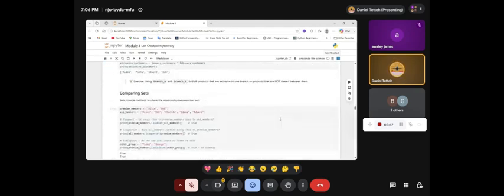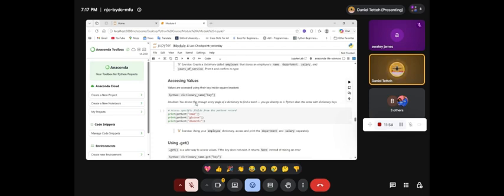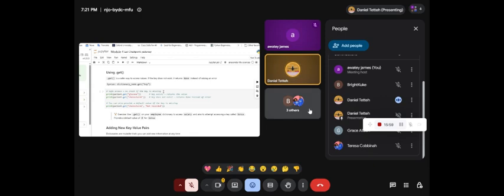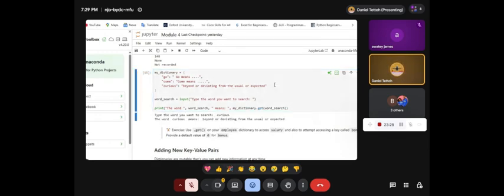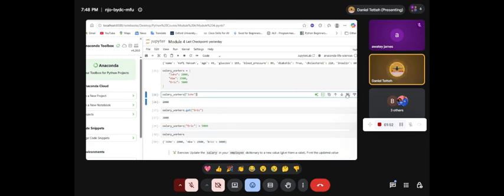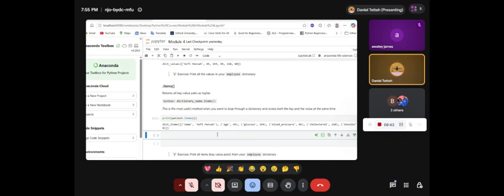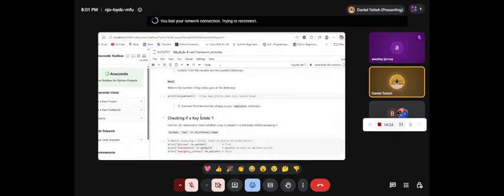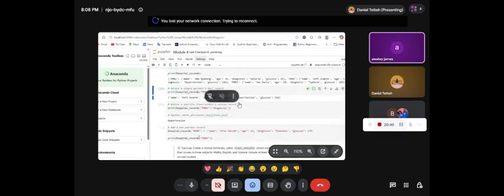Python Data Structures I Sets and Dictionaries Part 2 - 23/06/26 # 7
In this video, we will continue to learn how to apply Sets and Dictionaries with clear problems for your practice.